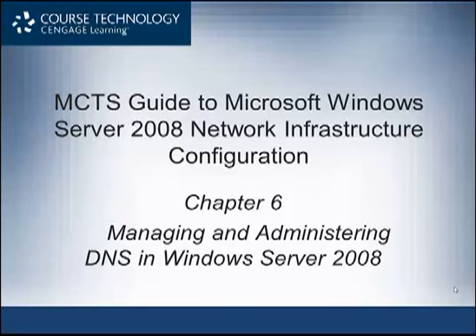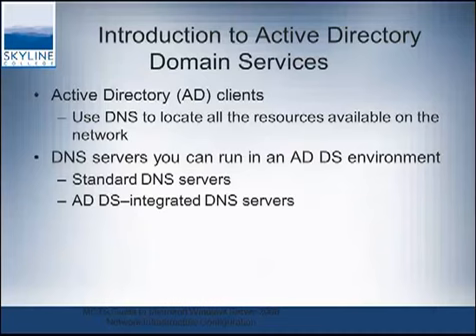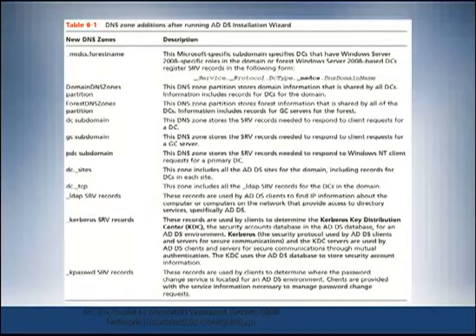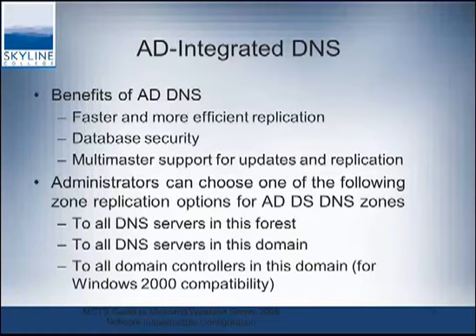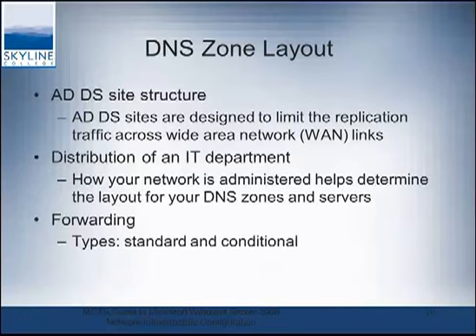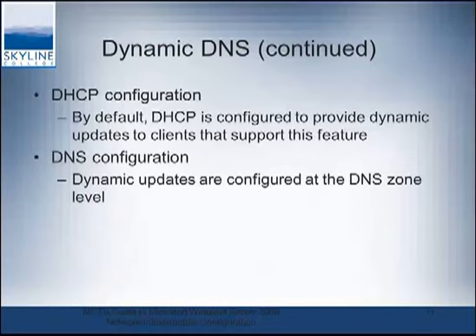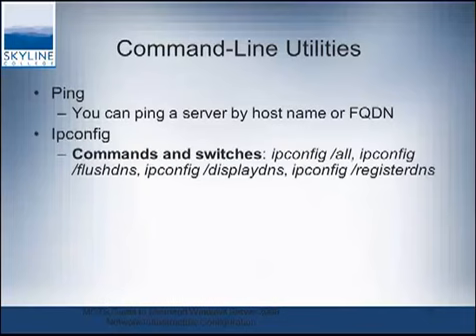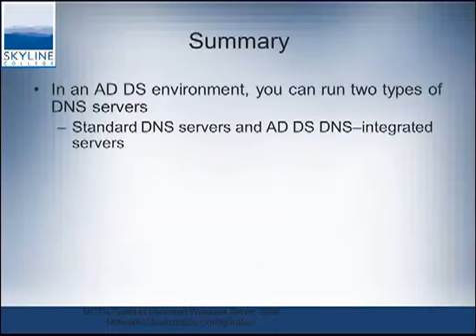Manage DNS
Managing DNS in Windows 2008 Environment Lecture